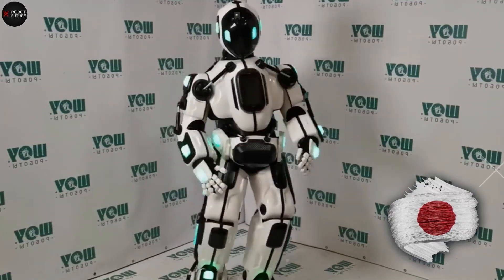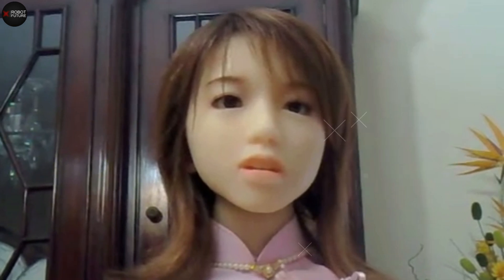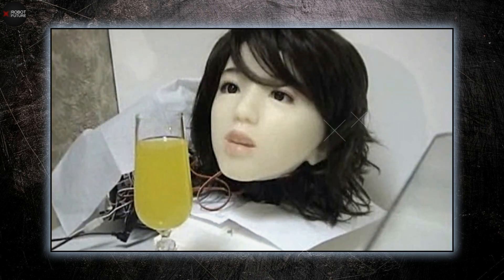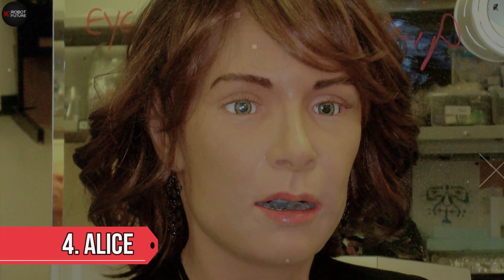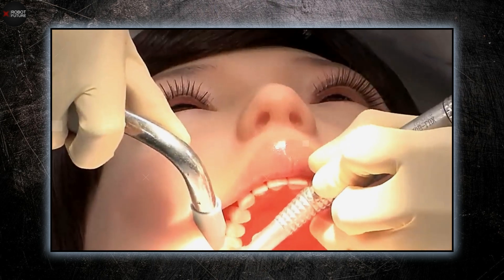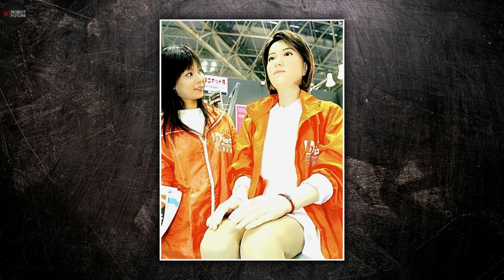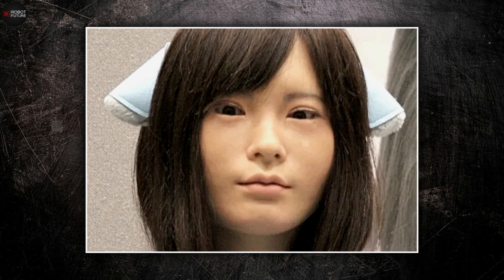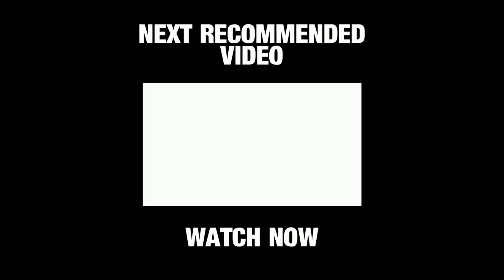Japanese Female Humanoid Robots offer a NEW ability THIS WILL SHOCK YOU!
Japan has really taken the lead when it comes to humanoid robots. The country's engineers and researchers have been working hard to merge artificial intelligence with lifelike robots. This means they've created robots that can interact with people in ways that feel more natural and intuitive. These robots don't just look human; they move and express themselves in ways that make them seem almost alive. Whether it's robots performing complicated tasks or showing emotions and understanding human interactions, Japan's innovations have set a high bar in the world of robotics.
Japanese robots have become a staple in fields like healthcare, entertainment, education, and customer service. The goal has been to create robots that aren't just task-oriented but can also provide emotional support and companionship. By focusing on making robots with human-like bodies, Japanese researchers have delved deep into the potential of human-robot interaction, constantly pushing the boundaries of what these humanoid robots can achieve.
Hello and welcome back to Robot Future! In this video, we're diving into the world of Japan's latest female robot designed to cater to your every need. Let's get into it!
Number 6, Aiko.
Let's dive into the world of Aiko, a humanoid robot developed by Leutron that's truly ahead of its time. Standing just under five feet tall, Aiko is equipped with a sophisticated biometric artificial intelligence neural system, essentially giving her a "brain" that sets her apart from other robots.
Aiko, meaning "love child" in Japanese, is designed to be the perfect companion. She’s bilingual, capable of speaking both Japanese and English, and adept at understanding and responding to questions, including handling subtle nuances in conversation.
One of Aiko's standout features is her ability to identify objects placed in front of her. Thanks to her sensors, she can detect and recognize various items with ease. But it doesn't stop there—Aiko also has a pain and annoyance detection system. If someone pinches her cheeks or touches her in a way that would be uncomfortable for a human, she’ll express discomfort and say things like, "That hurts" or "Please stop touching me."
Leutron, the mastermind behind Aiko, sees her as more than just a personal companion. The vision for Aiko extends to a future where multiple Aiko units could serve in various practical roles, making her an idealized companion with a broad range of applications.